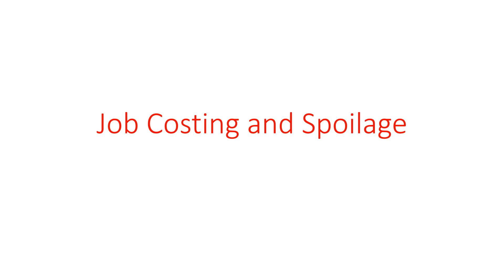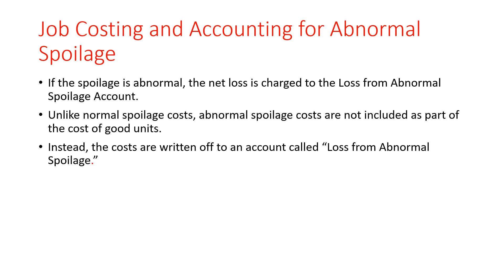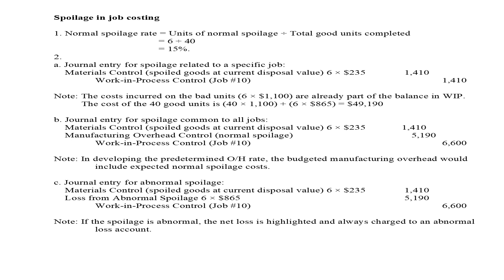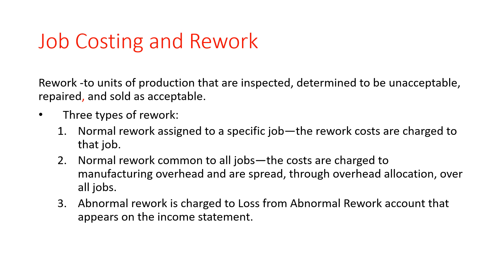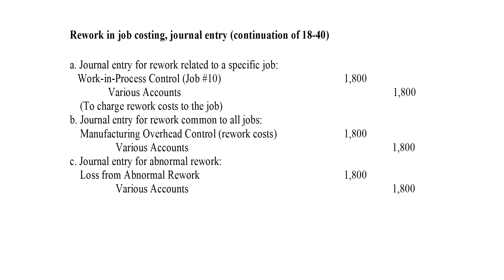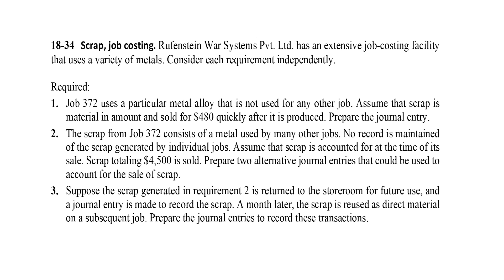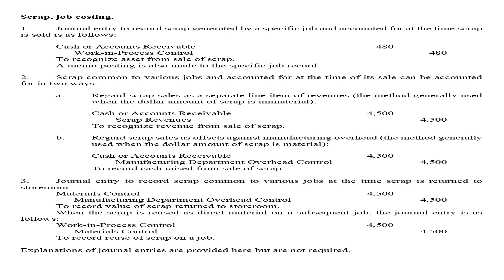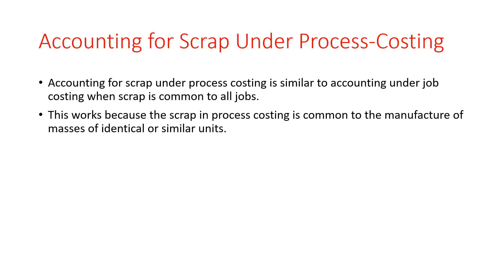تكاليف متقدمة - Chapter 18 Lecture 2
برنامج الدراسة باللغة الانجليزية الفرقة الرابعة
برنامج الساعات المعتمدة باللغة الانجليزية المستوي الرابع
كافة التخصصات
تكاليف متقدمة